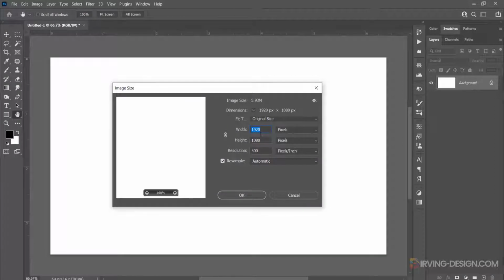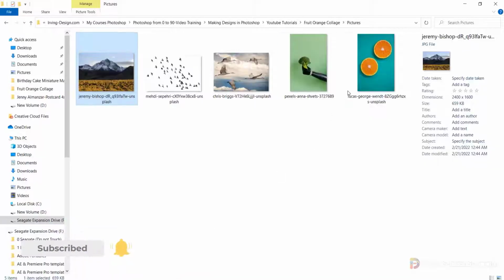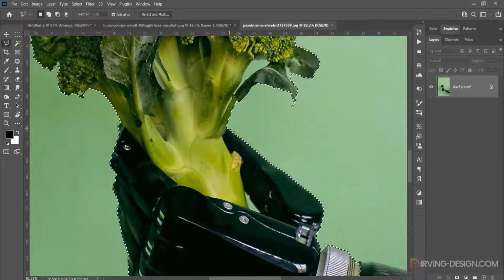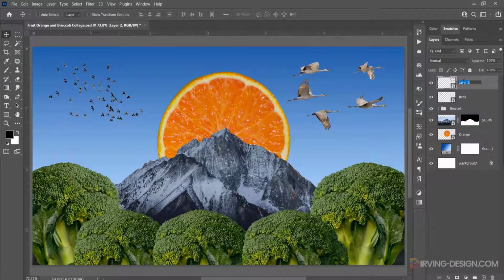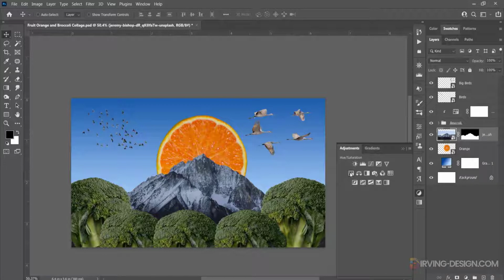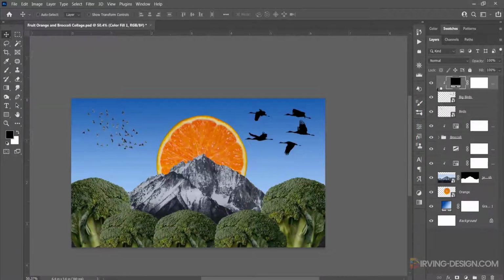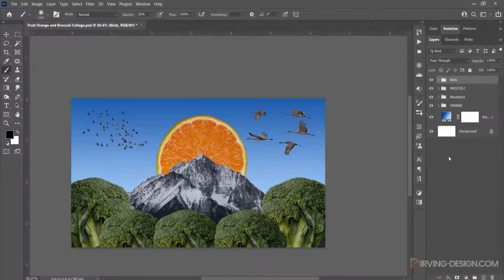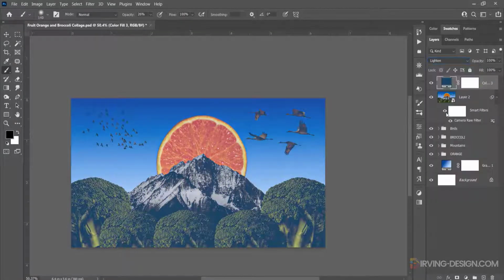Orange Fruit Collage in Photoshop (FREE PSD FILE)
Create this simple and beautyful Orange Photo Collage in Photoshop